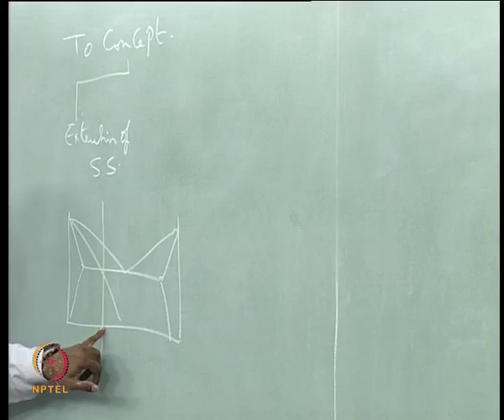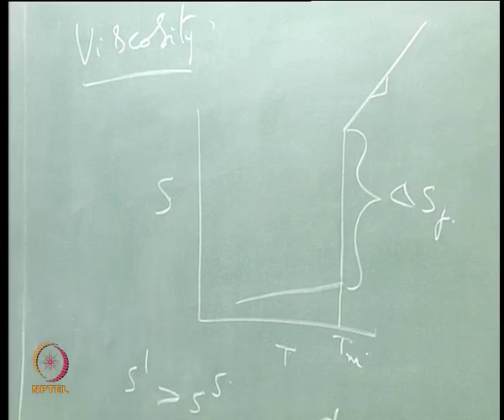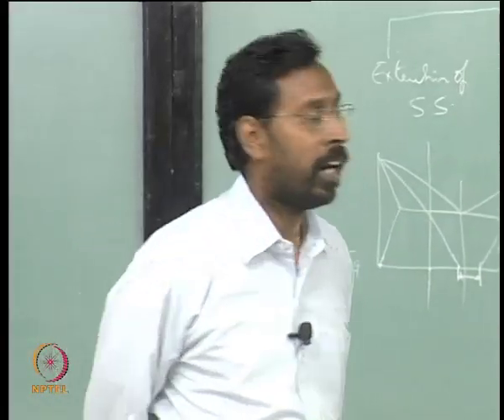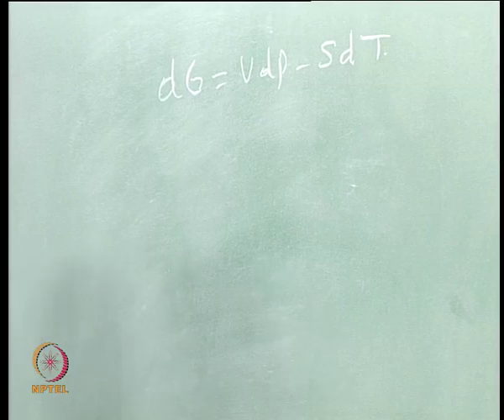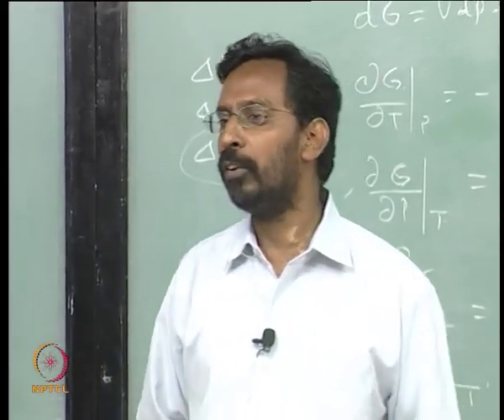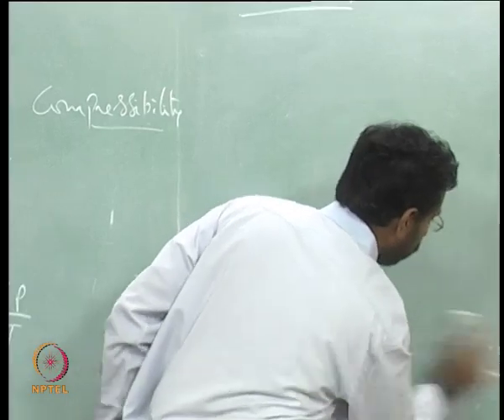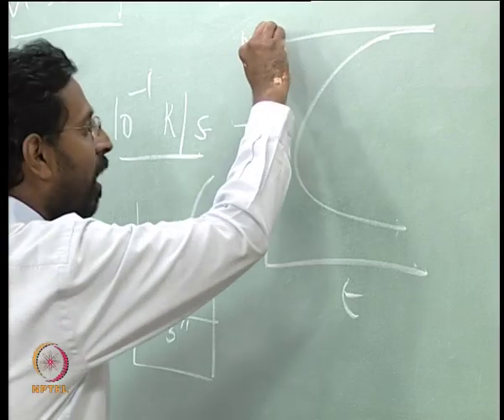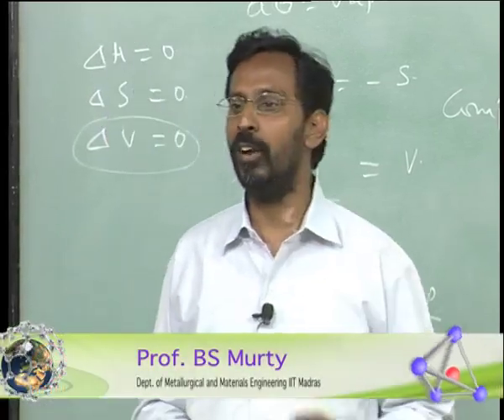Mod-01 Lec-12 Kauzmann paradox, order of a transformation, glass forming ability